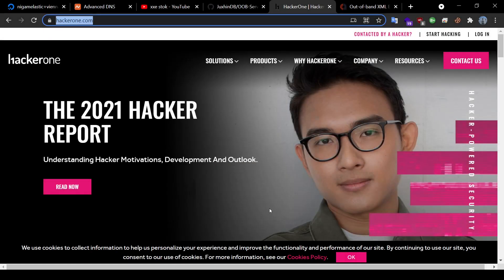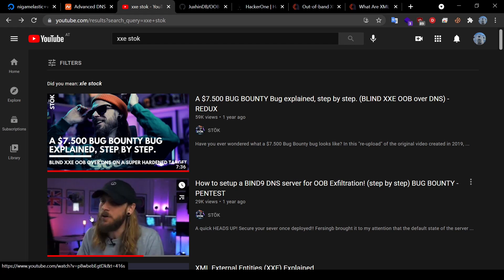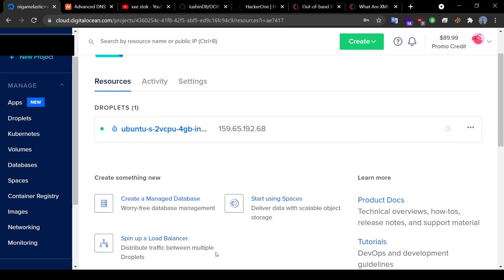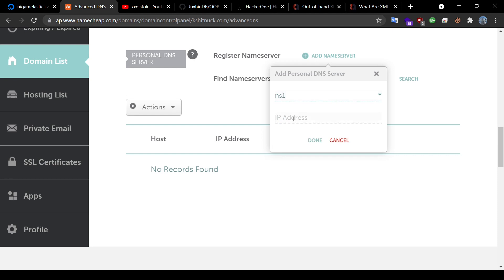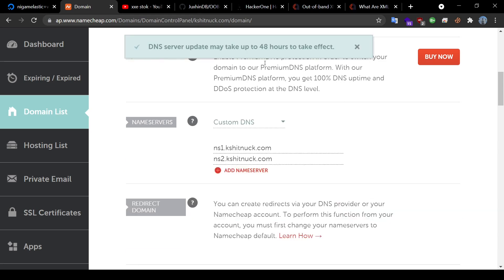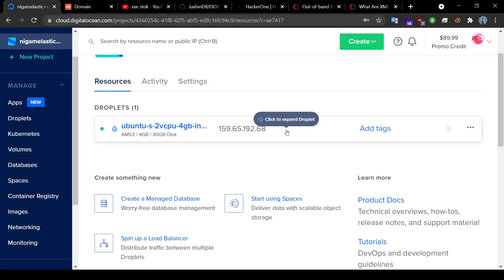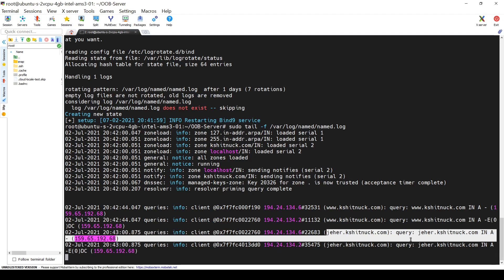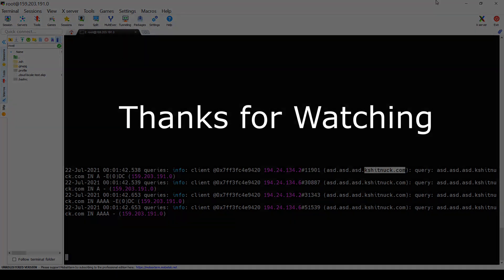How to create your own Out Of Band (OOB) DNS Server for data exfiltration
The Video Shows how you can create your own bind9 DNS Server for OOB exfiltration. This can be useful if your target blocks all outbound HTTP requests but allows DNS lookup. I am using "DigitalOcean" for my infrastructure and "namecheap" for the domain.